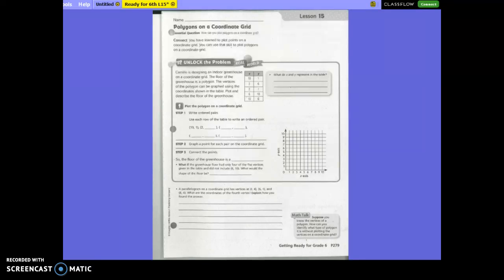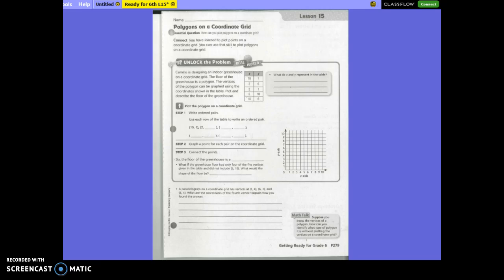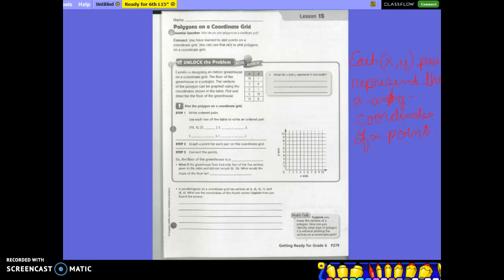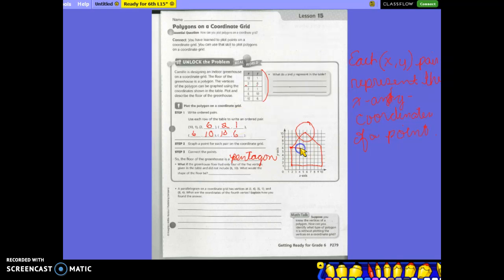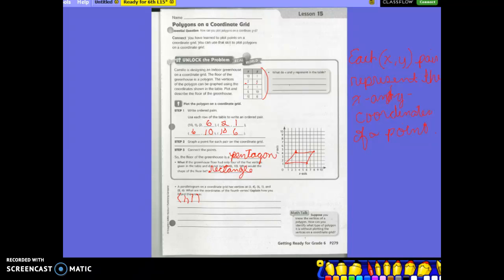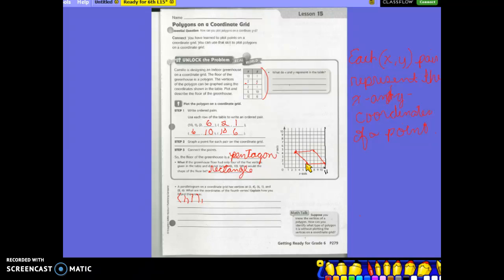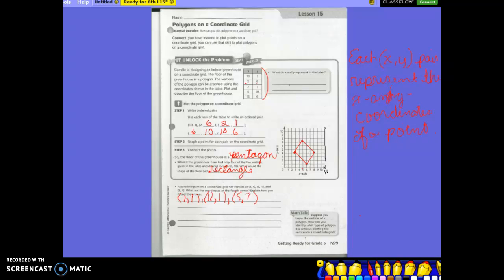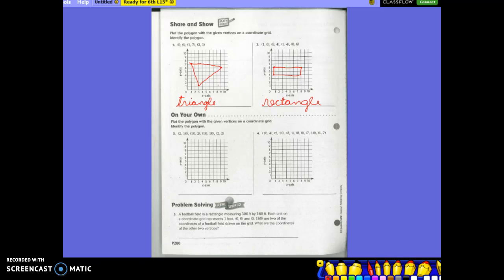Getting Ready For 6th Grade L 15 Stegman